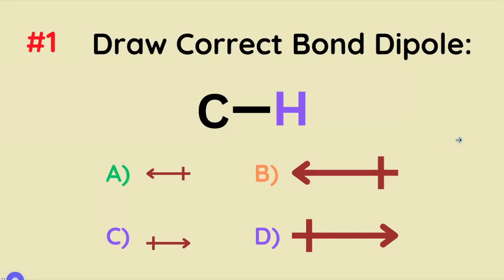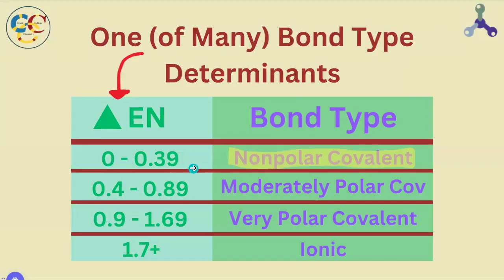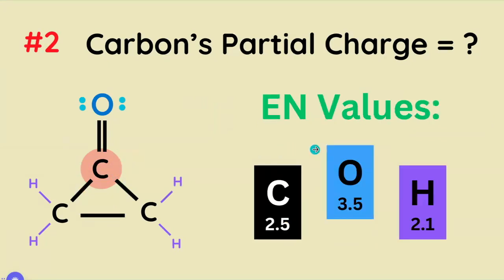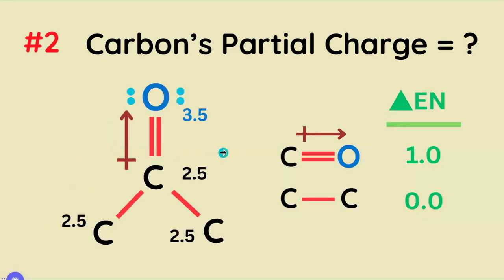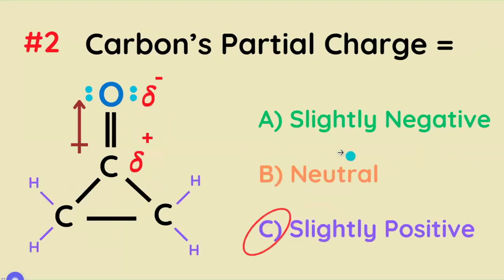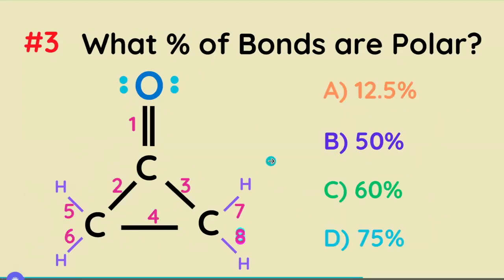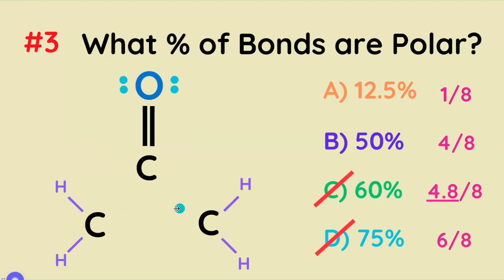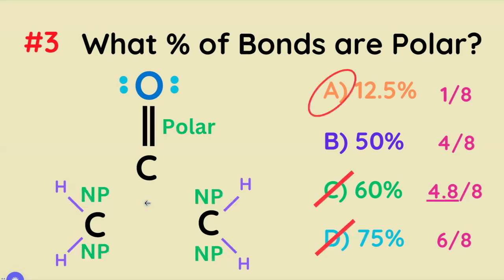What's the Partial Charge of this Carbon? - Electronegativity Questions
Think you know electronegativity? Here are some quick problems to assess what you know and don't. The more we know the better we can grow!